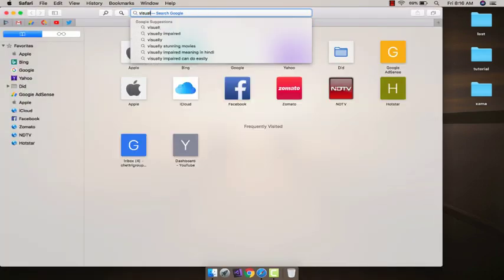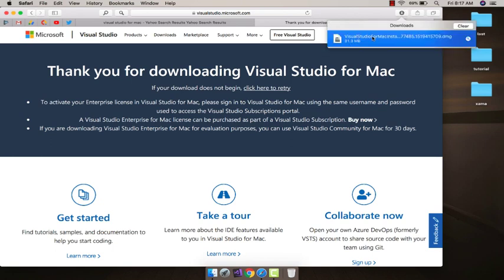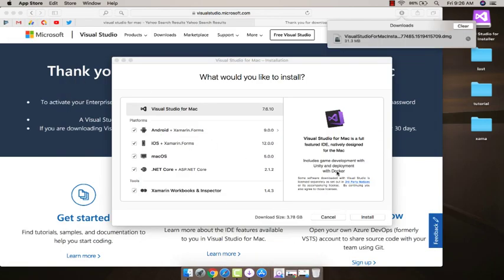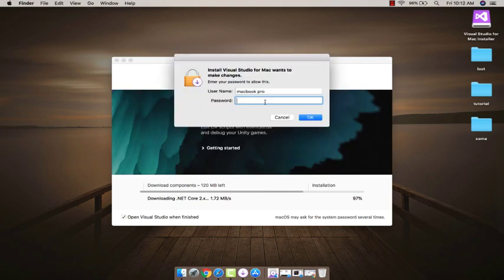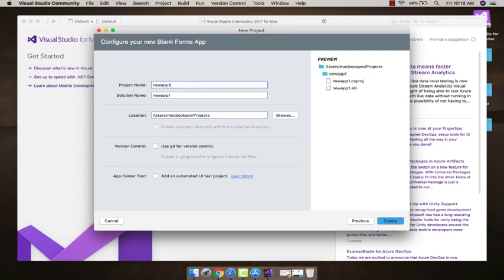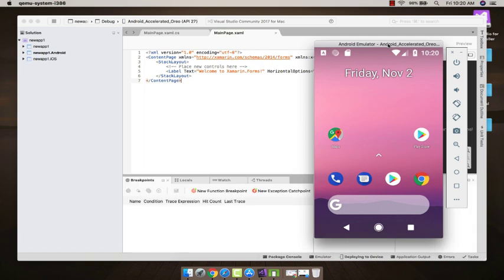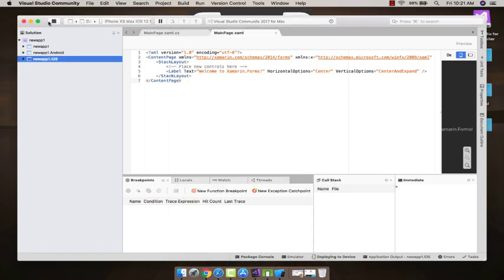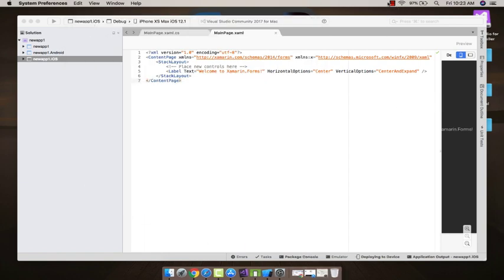Setting up Visual Studio For Xamarin MAC Edition #2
Hey Guys, I want you to download Xamarin Interview App in Playstore : Now Supports Android Oreo and Pie :